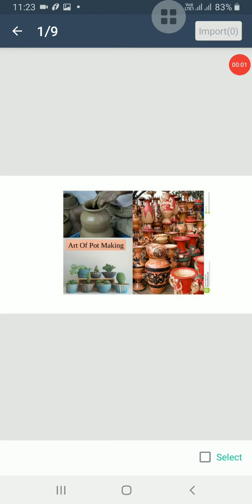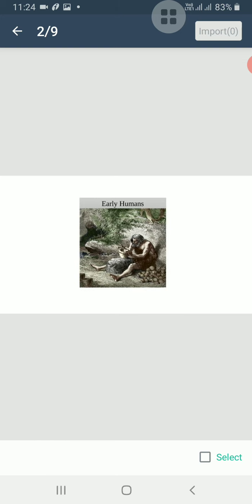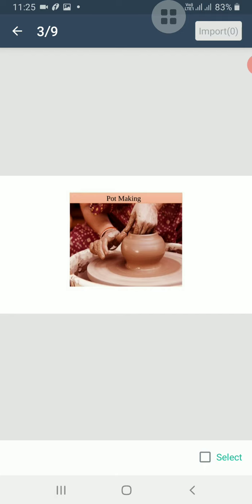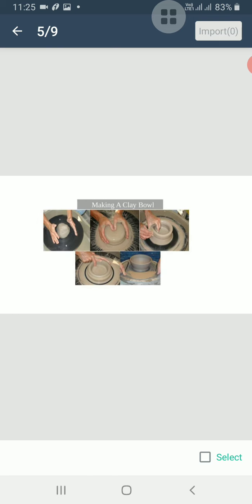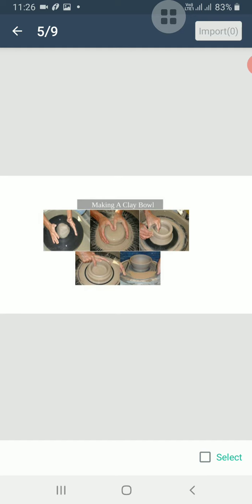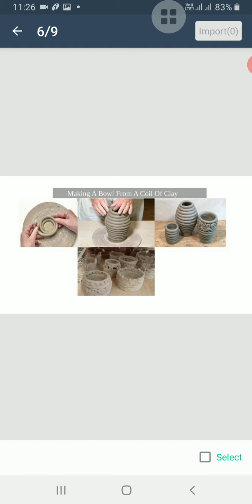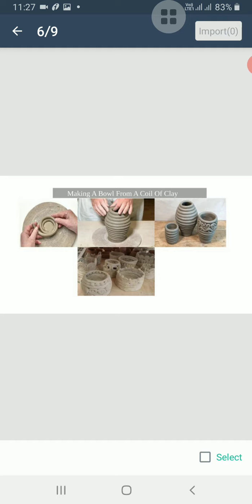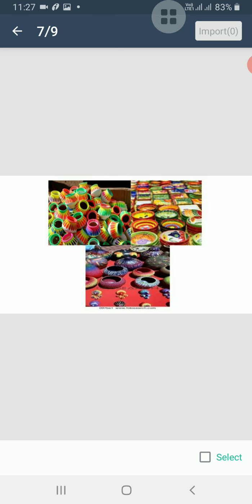Art of pot making